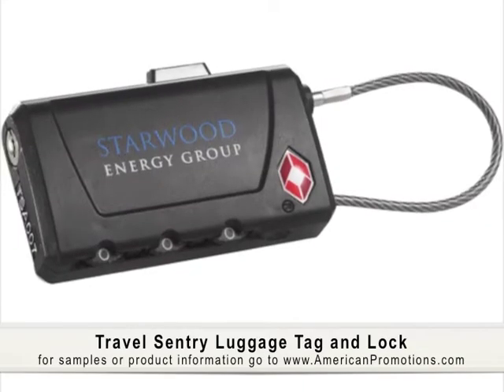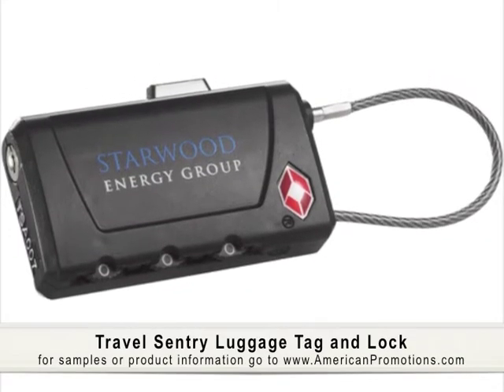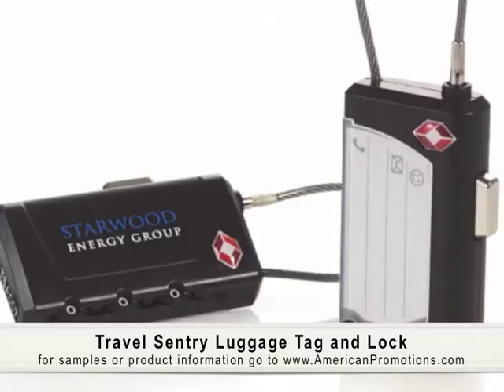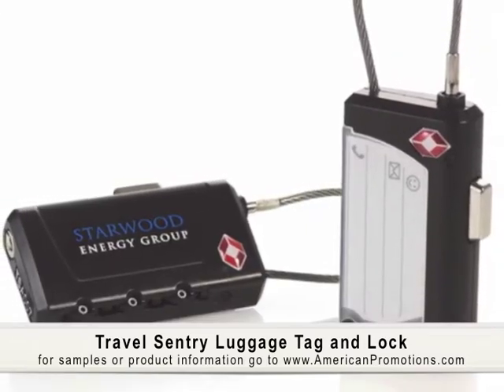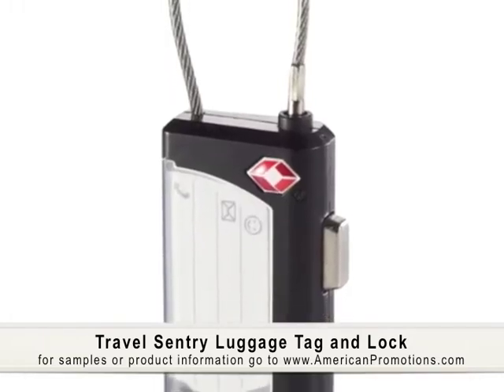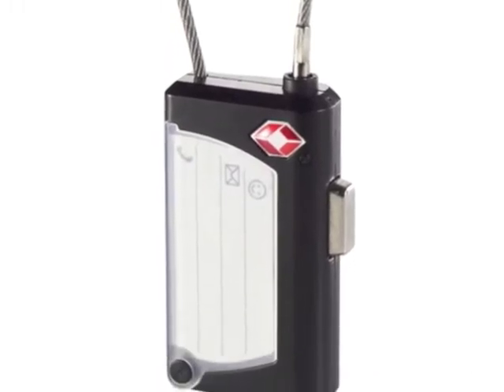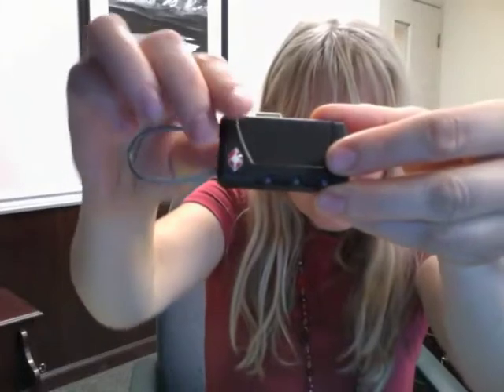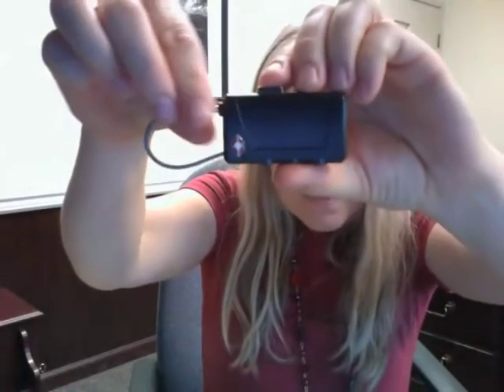Travel Sentry Luggage Tag & Lock promotional tool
Use the Travel Sentry Luggage lock to promote your business.

This promotional Travel Sentry Luggage Lock is tiny, but that's just what you want in a luggage lock. It's TSA compliant, so you know it's strong, and the handy label on the lock helps you keep track of your bag. This video shows how to use the simple combination lock.